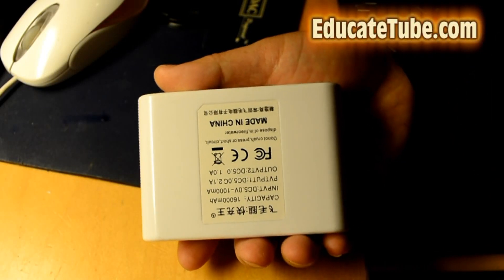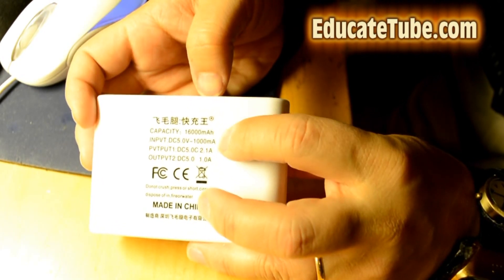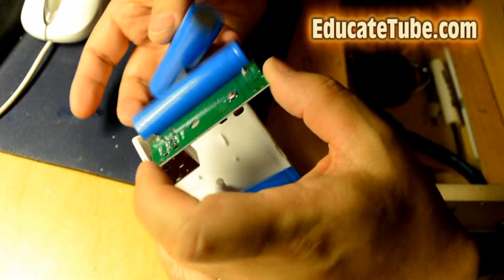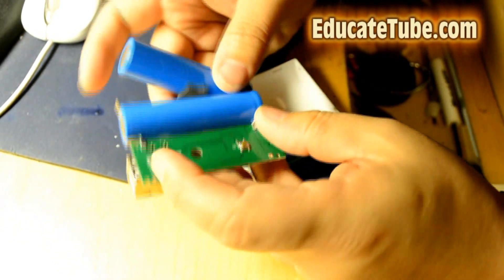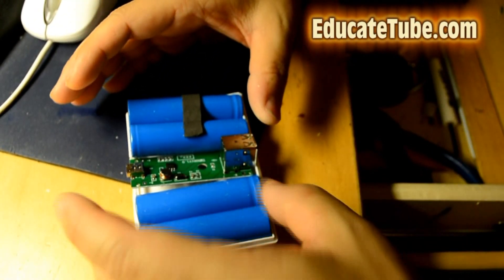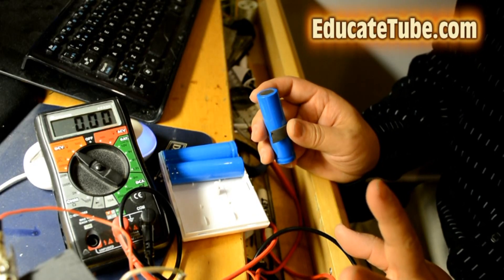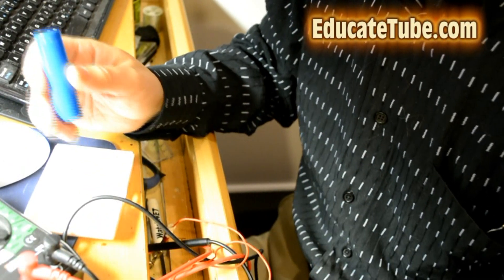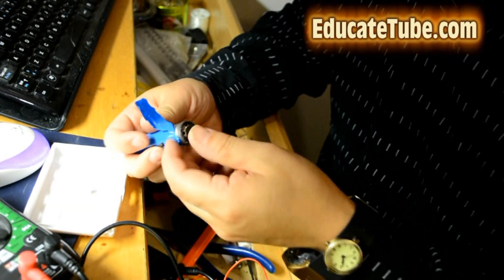Cheap Chinese Lithium Battery Power Pack Scam Surprise - Fake Lithium Battery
My brother bought a 16000 mAh chinese lithium battery pack system from China and I was using it.  However, when I try to charge my device with it, it didn't charge for more than 20%.  It was quite strange since it claim to be 16000 mAh Lithium battery.  I decided to open it up.  Guess what I saw?  Have a look.  I was so surprise how some of these chinese manufacturers are scamming the people!